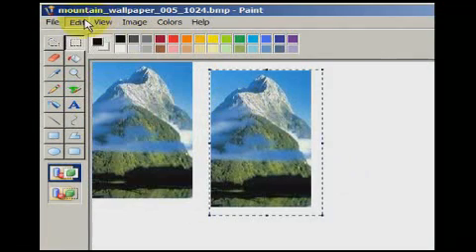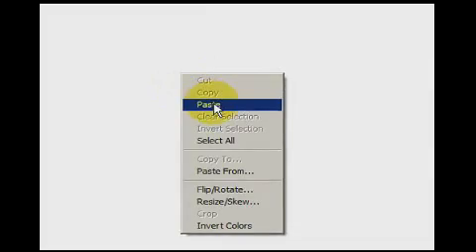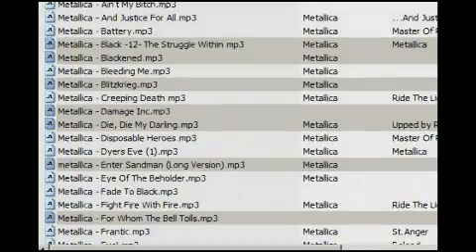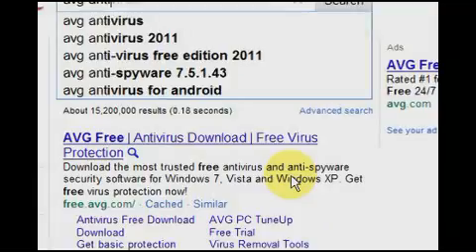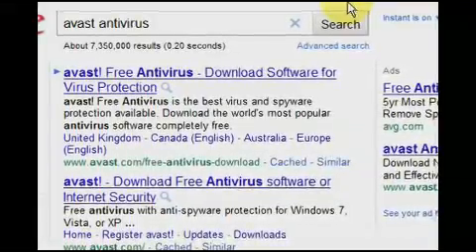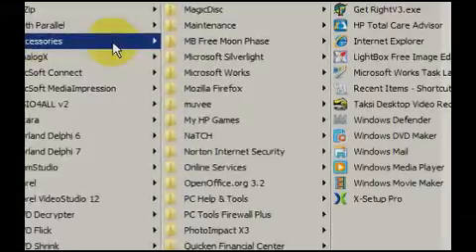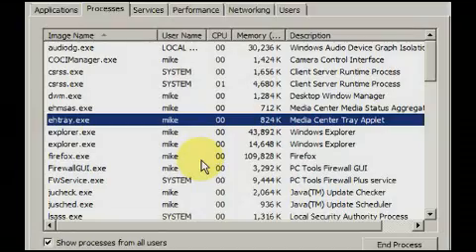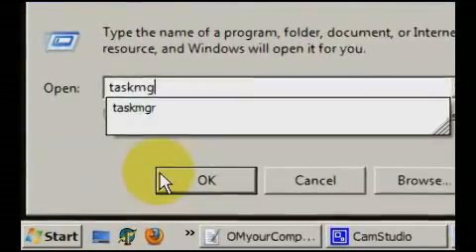How to Operate and Maintain your PC 6/9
How to Operate and Maintain your Personal Computer - By Michael Wynn [83min]. This full-length tutorial/documentary teaches the common computer user how to: use and manipulate the windows file system; understand file paths and filesizes; change start-up settings; speed up your computer, internet, and bittorrent connection; burn DVDs; security, troubleshooting, and time-saving tips, and how to install new hardware into your computer. Excellent for computer beginners and those who wish to speed up their computer and internet connection.
bit torrent codec codecs ram ethernet processor avi mpg mp4 mp3 harddrive msconfig seeds peers freeware virus spyware adware encryption malware program software browser memory illuminati new world order nwo freemason occult government 911 globalism alex jones 2012 trade center david icke alien ufo jesuit zionist zionism freemasonic freemasonry